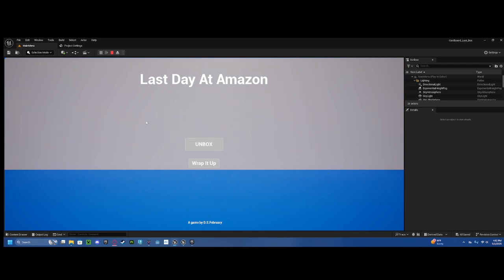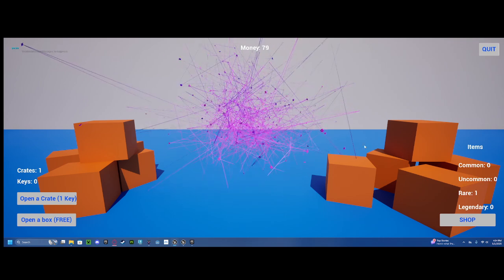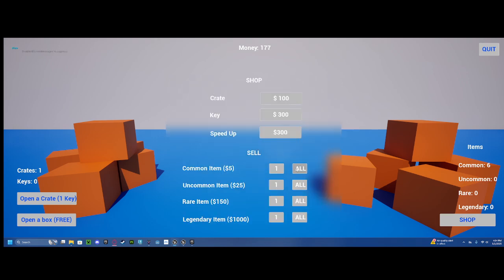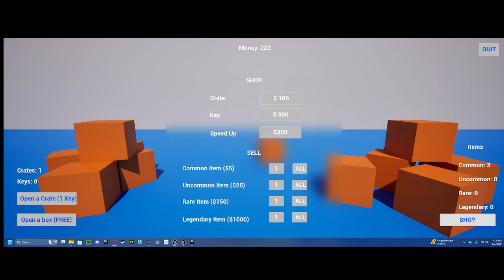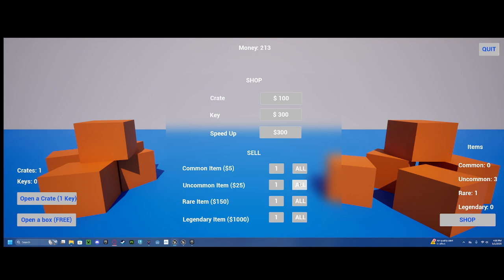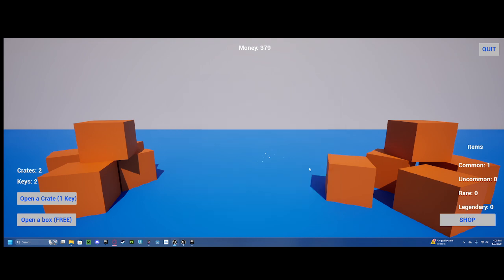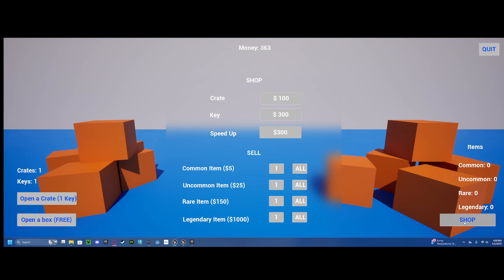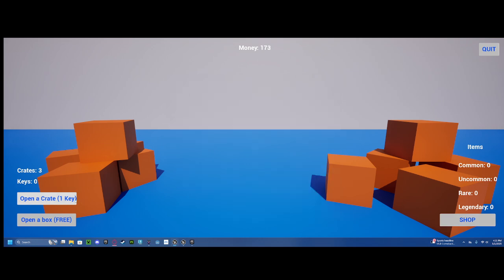Last Day at Amazon | Game prototype